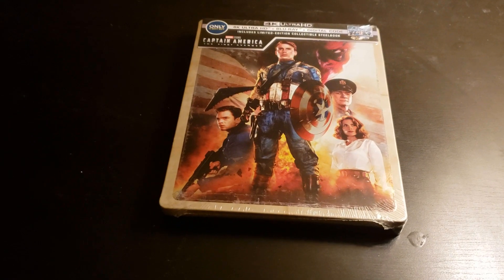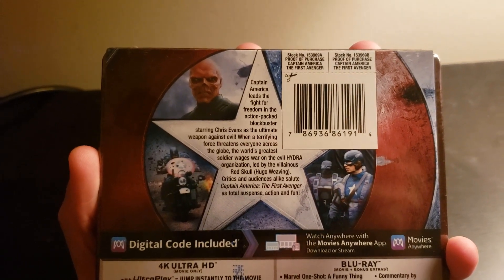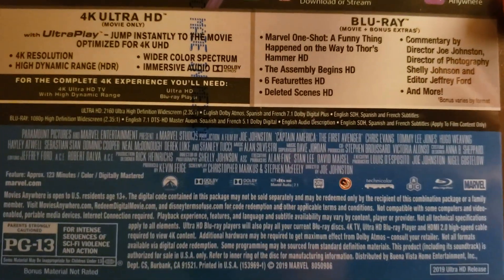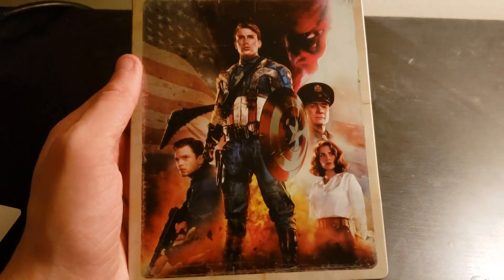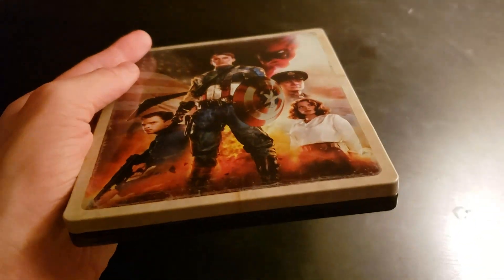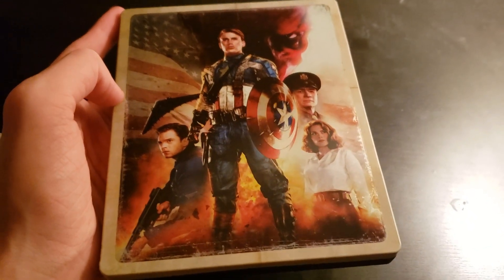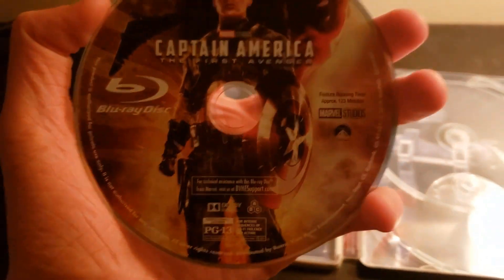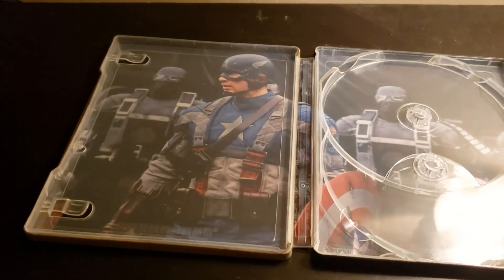Captain America: The First Avenger UHD Blu-Ray Steelbook Unboxing [DIGITAL CODE GIVEAWAY]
My unboxing of the Captain America: The First Avenger UHD Blu-Ray Steelbook. To enter into the giveaway all you have to do is subscribe to the channel and comment down below with your Twitter Handle (@example) and the giveaway will end March 20th at 11:59PM EST.